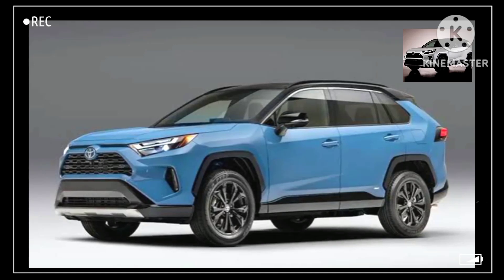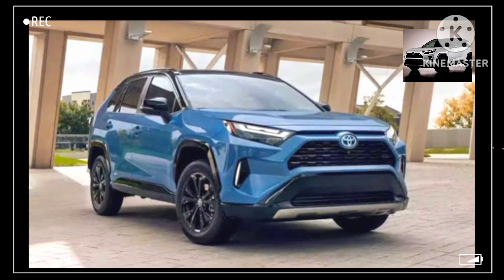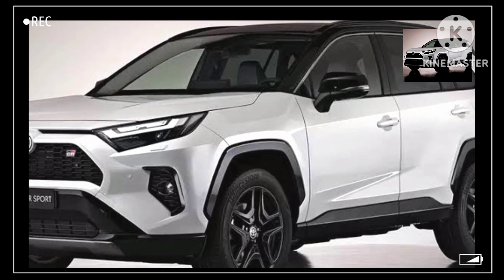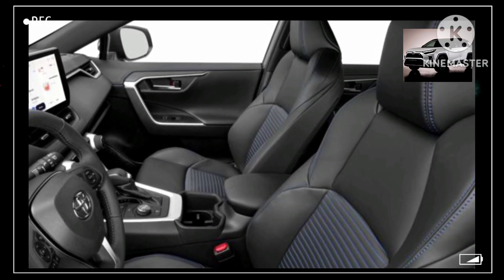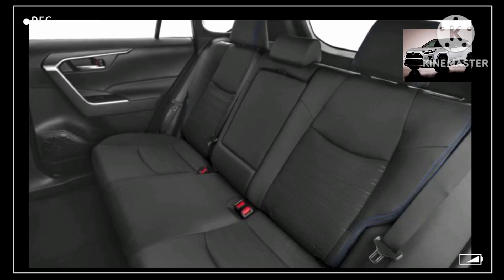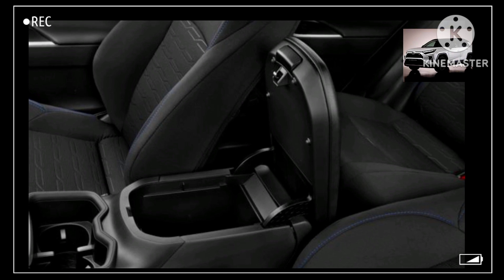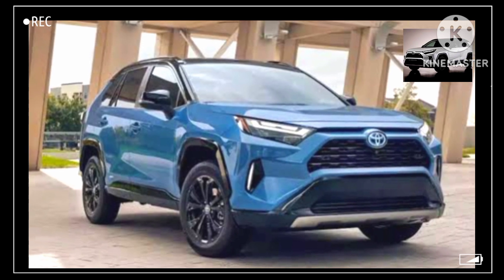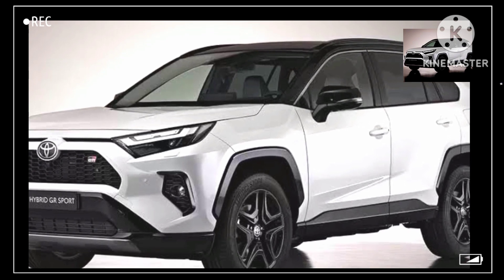Nex- gen Toyota RAV4 Hybrid 2027 Redesign: Exterior & Interior Design : price & Release Date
Car Review
New Car Update
Car Info
Car News Update

Source information and thumbnail video;

Car News Update
CAR info
Car Review